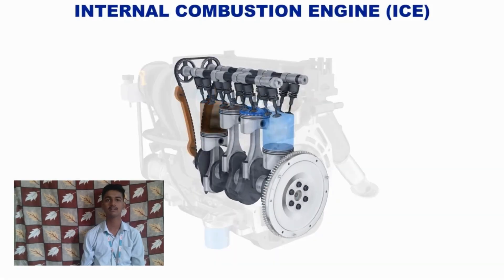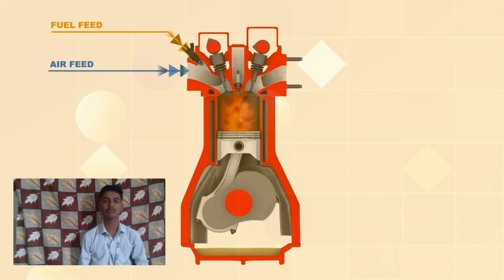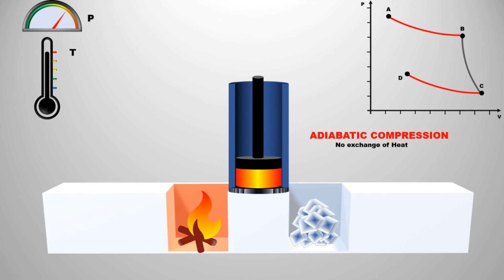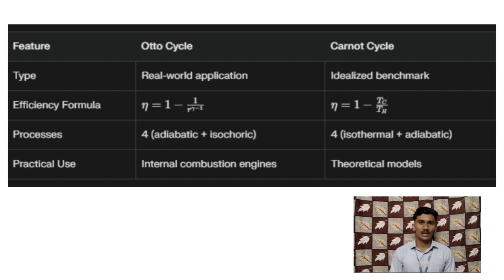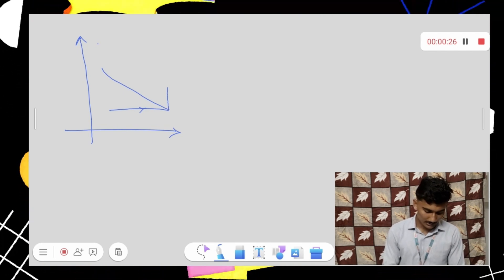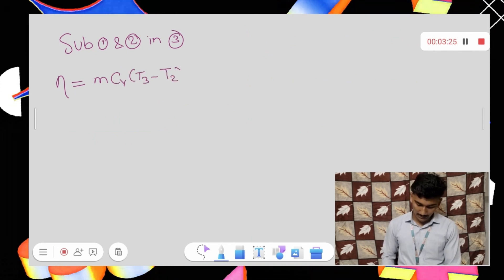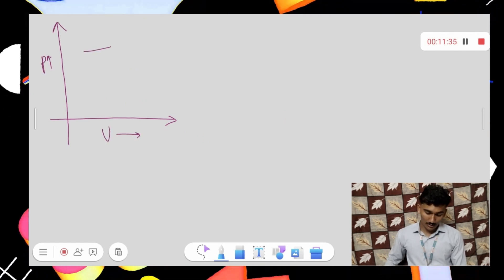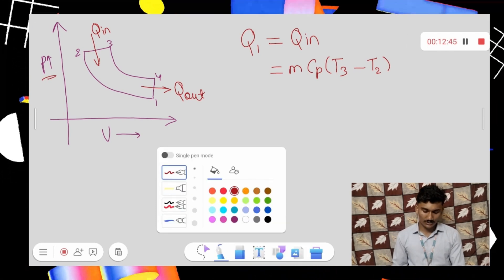Carnot cycle-A detailed study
In this video, we break down two fundamental thermodynamic cycles: the Otto Cycle and the Carnot Cycle. Join Sarthak , Akash and Nakul  as we explore how these cycles work, their real-world applications, and their importance in engine efficiency. 🚗💨
We'll dive into:
● The Otto Cycle: A practical thermodynamic cycle used in internal combustion engines, like those found in cars. 🚘🔧
● The Carnot Cycle: An idealized model for achieving maximum efficiency in heat engines. 🌡️♻️
🔍 Key Concepts:
● Intake, Compression, Power, and Exhaust in the Otto Cycle 🛠️⚡
● Isothermal and Adiabatic processes in the Carnot Cycle 🌀🔥
● Comparison of real-world vs. idealized efficiency models 📊⚖️
Whether you're a student 📚 or a thermodynamics enthusiast 🔬, this video will give you a clear understanding of these essential energy conversion concepts.
⚙️ 1:00 Overview of Thermodynamic Cycles
🚗 3:00 The Otto Cycle Explained
♻️ 7:00 The Carnot Cycle Explained
📊 12:00 Comparison of Otto and Carnot Cycles
🎯 15:00 Conclusion
✨ Don’t forget to: 👍 Like